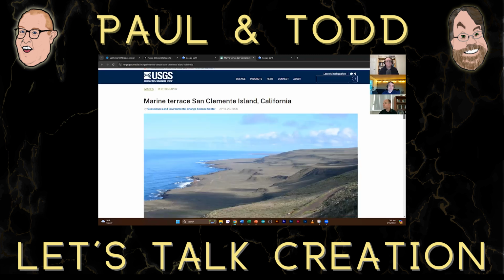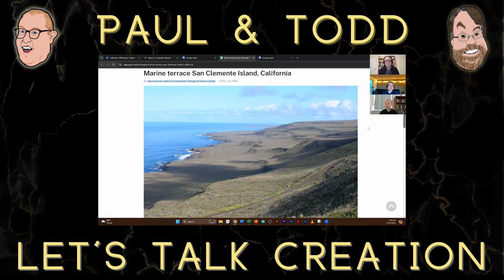Episode 87: Erosion Shows the Earth is Young! featuring Monte Fleming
"Solid" ground under our feet is gradually slipping away as the oceans of the world relentlessly erode the coastlines.  It might surprise you to discover just how fast that's happening!  In this episode, special guest Monte Fleming explains the evidence of coastal erosion that indicates the continents couldn't be much more than a few million years old, just a tiny fraction of the billions of years they're supposed to be according to conventional radiometric dating.  Join Todd and Paul for this fascinating chat as they explore the true age of the continents!

Monte Fleming’s Book
Stories About Earth’s History: A Geologists Dissention from Deep Time

Papers discussed

Luijendijk, A., Hagenaars, G., Ranasinghe, R. et al. The State of the World’s Beaches. Sci Rep 8, 6641

Dorothy Merritts, William B. Bull; Interpreting Quaternary uplift rates at the Mendocino triple junction, northern California, from uplifted marine terraces. Geology 1989;; 17 (11): 1020–1024. doi

Episodes about Radiometric Dating

Check us out on social media and consider donating to support this podcast

Please consider supporting this work by going or